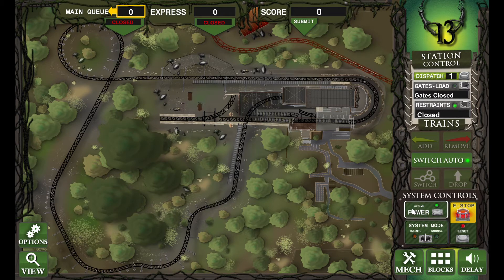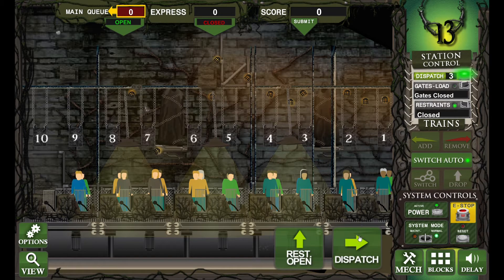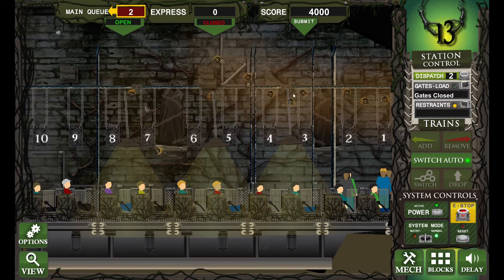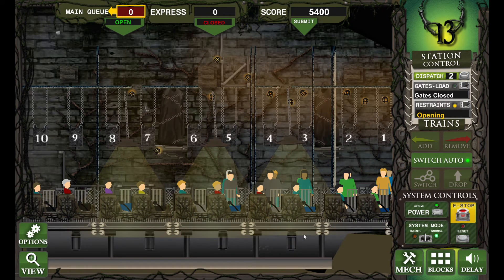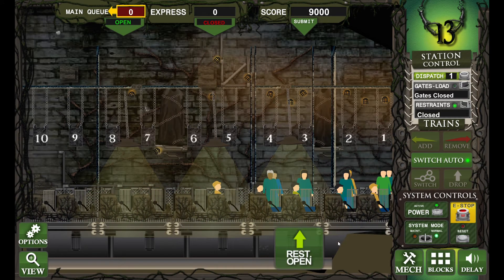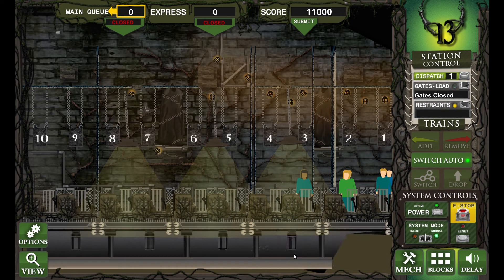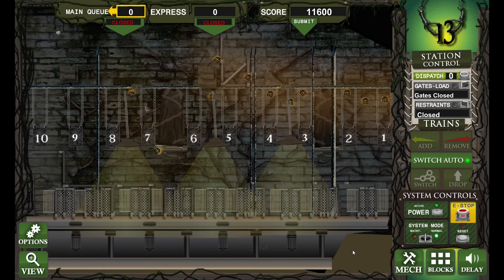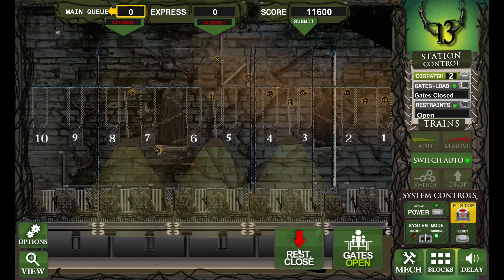Ride Sims 2 Th13teen Gameplay